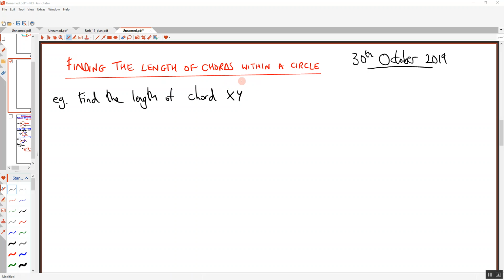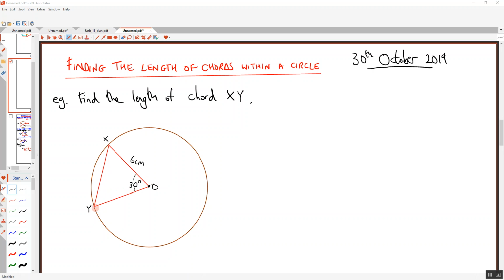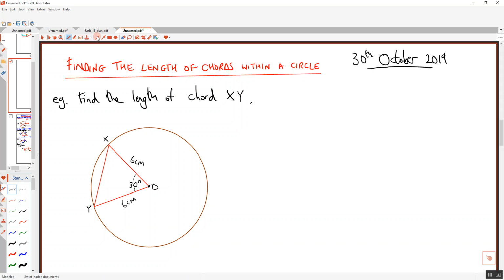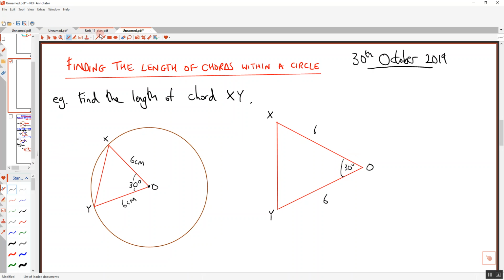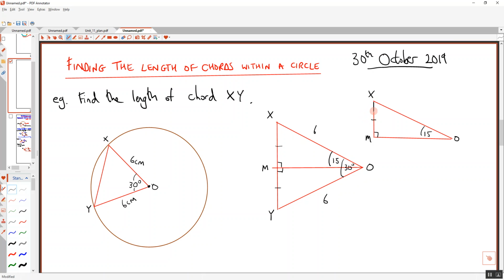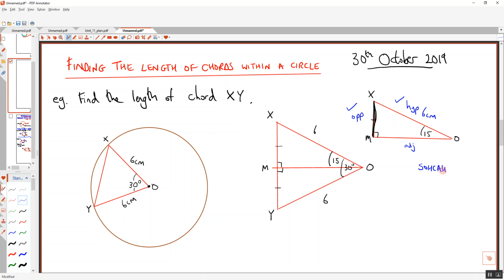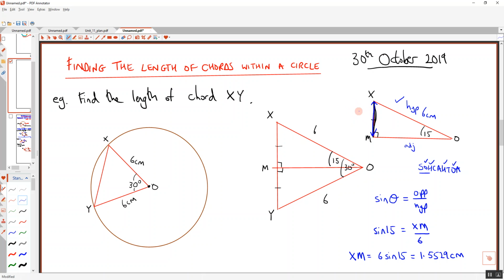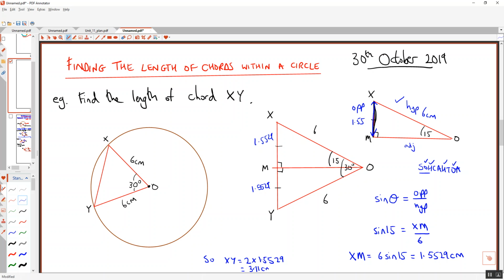Finding length of a chord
Wed 30th October